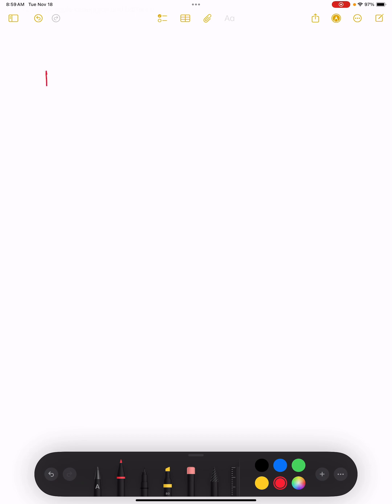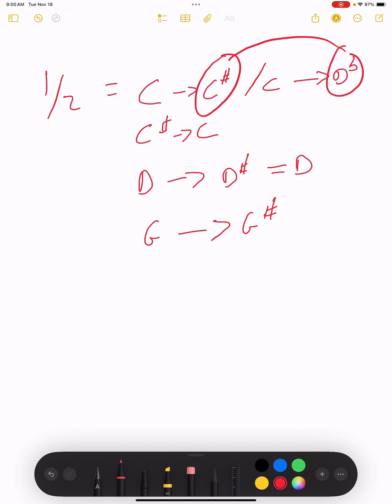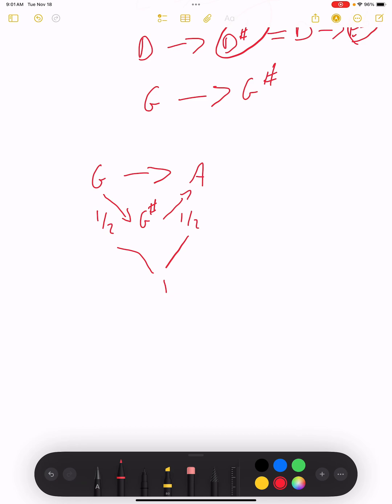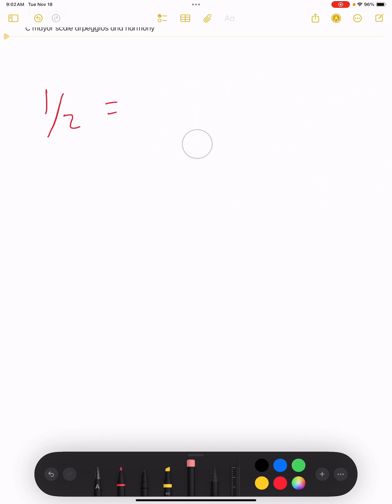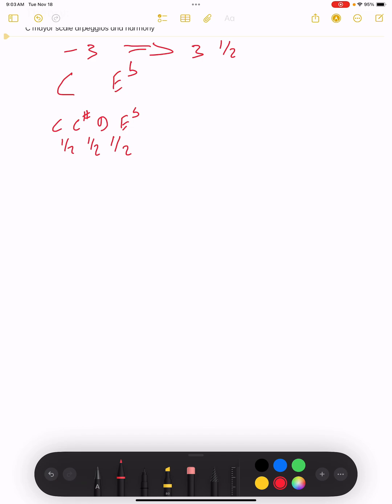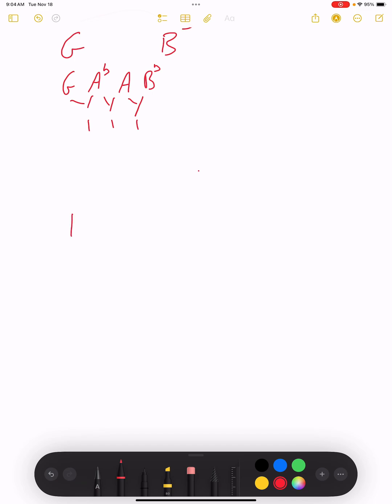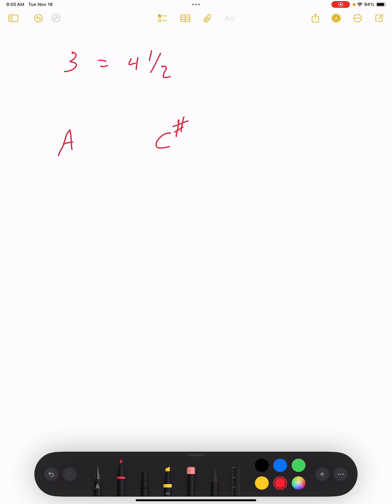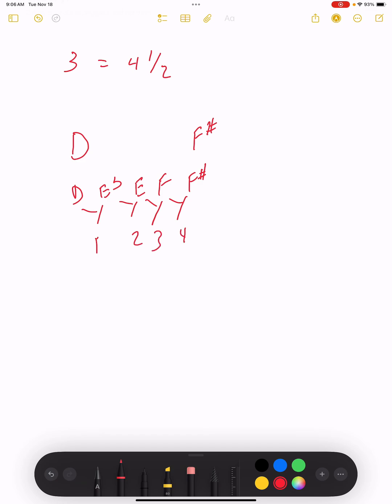Intervals explanation minor 3rds and Major 3rds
These videos are part of my actual music theory lessons that I usually send to my private students. They weren’t originally created with YouTube in mind, so they’re a bit rough, informal, and sometimes a little unorganized—but the information is solid and comes directly from the way I teach music every day.

My goal is to make these resources public so that anyone who wants to understand music theory—scales, chords, harmony, rhythm, reading skills, and practical musicianship—can benefit from them. Whether you’re a beginner, an adult learner, or a saxophone player trying to strengthen your musical foundation, I hope these lessons help guide your practice and deepen your understanding of music.

If you find these videos useful and want to take your playing or knowledge further, I offer private lessons (in person or online).

🎷 Nestor Zurita – Saxophonist, Educator & Composer